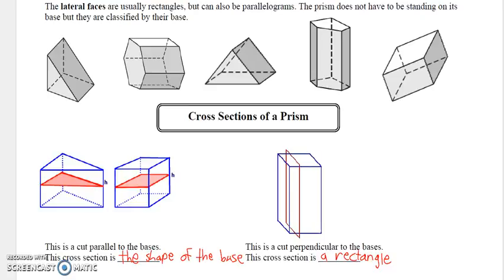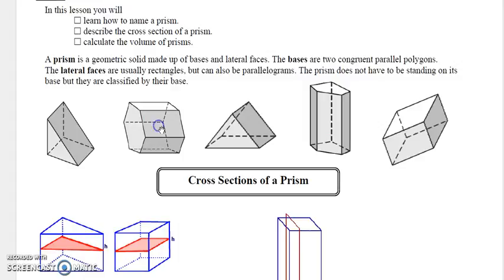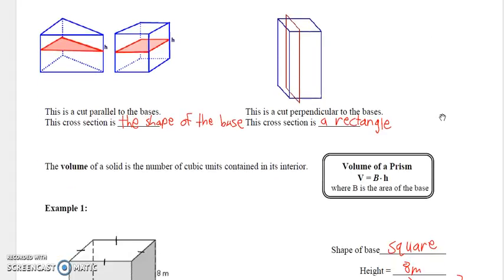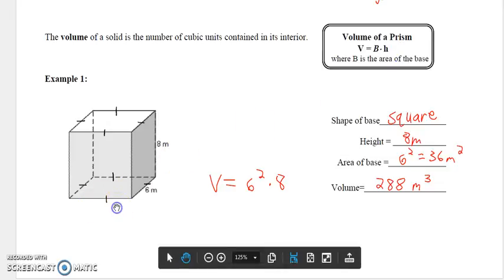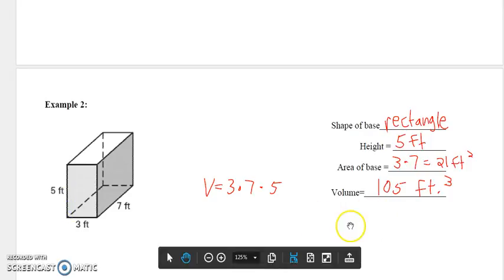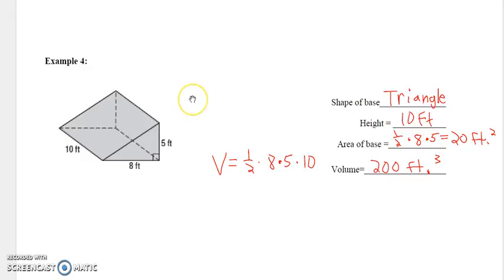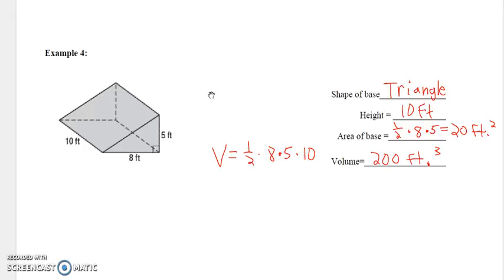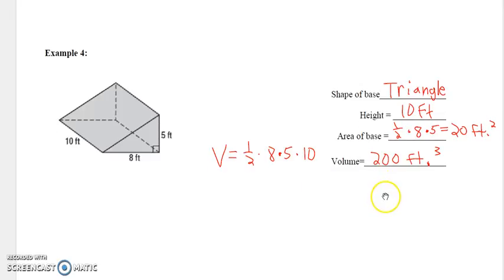Prism Volume Notes